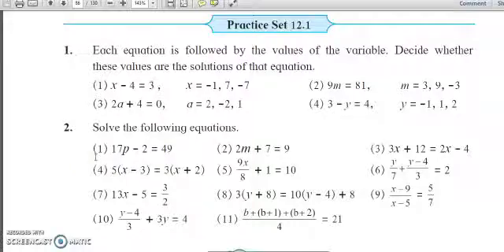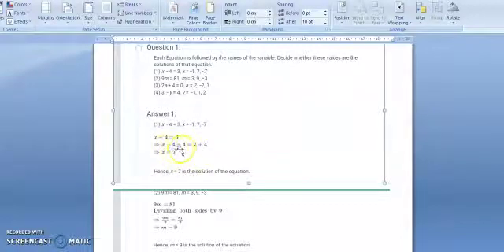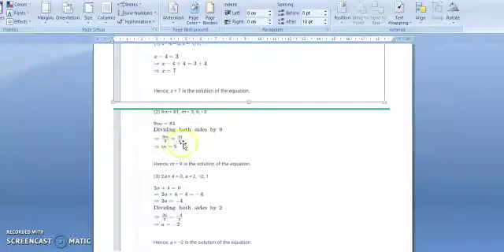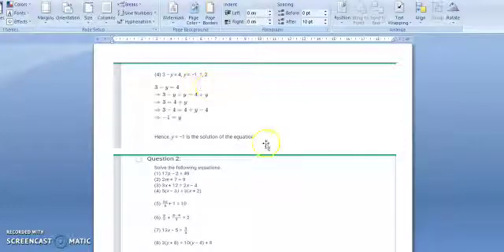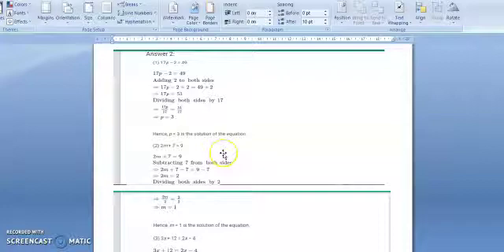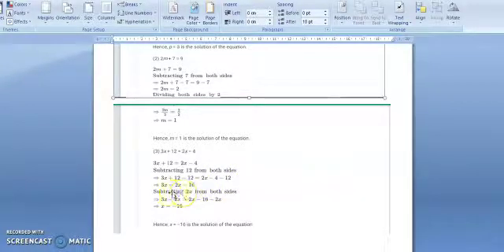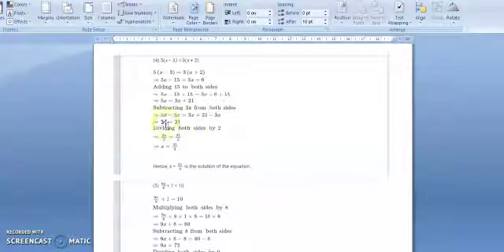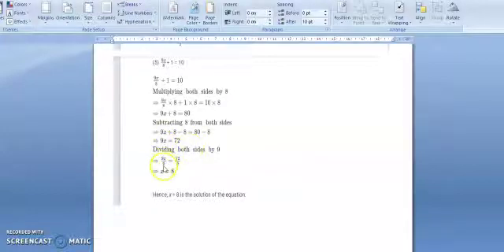SUBJECT: MATHS CLASS:8TH DATE: 02.03.2021